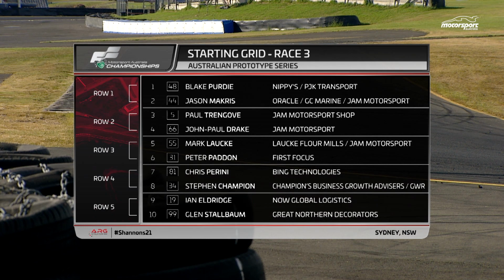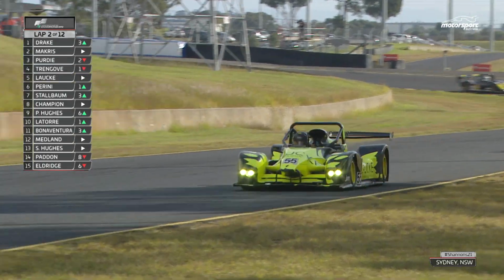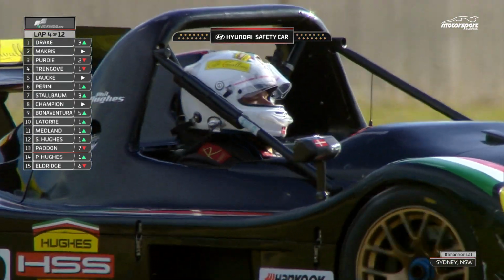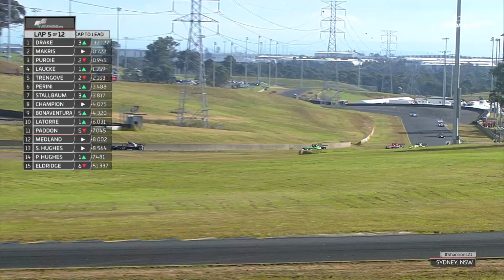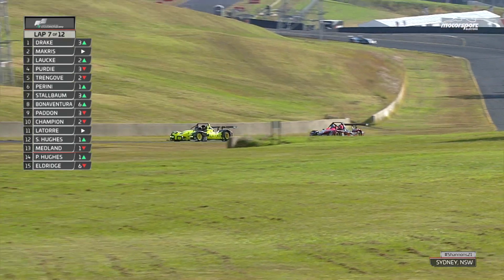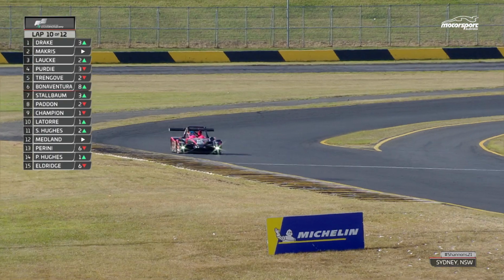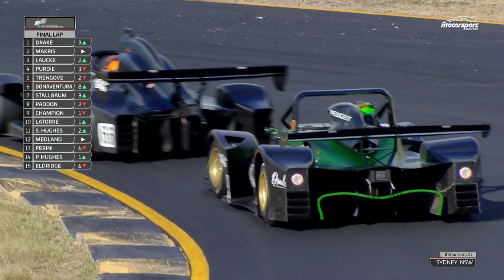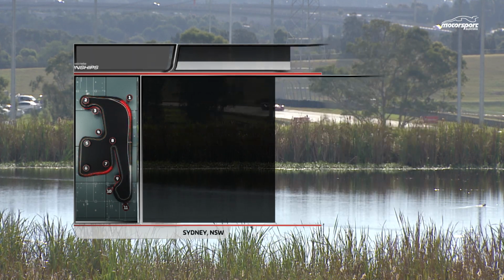2021 Australian Prototype Series: Race 2 - Sydney